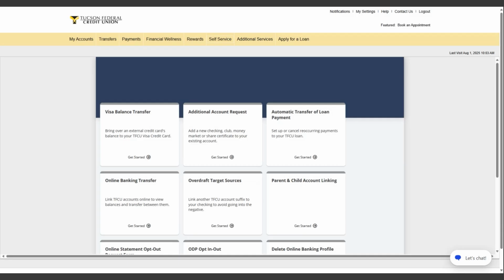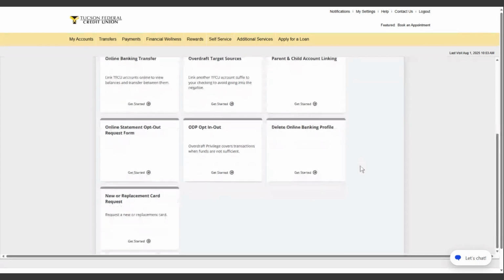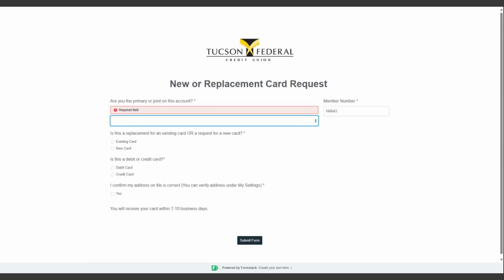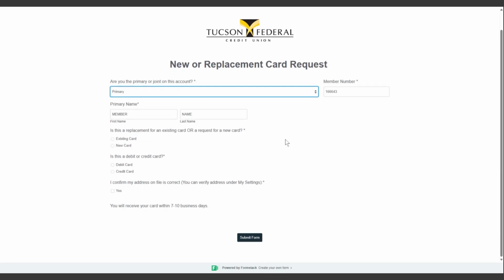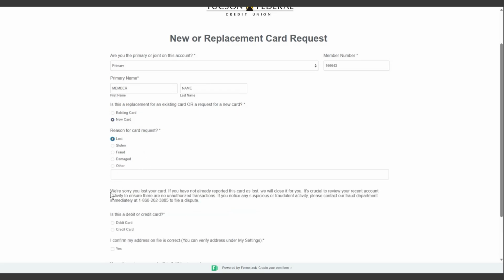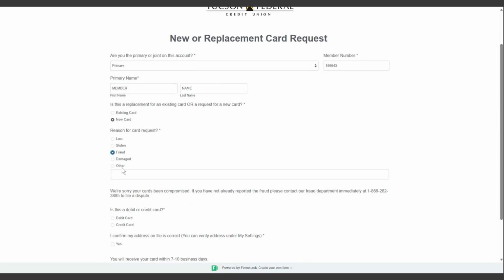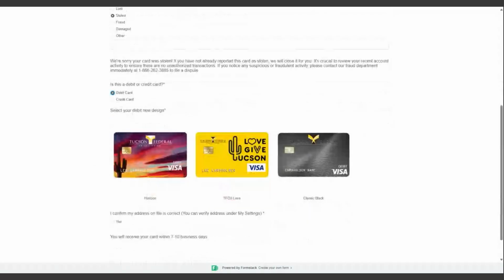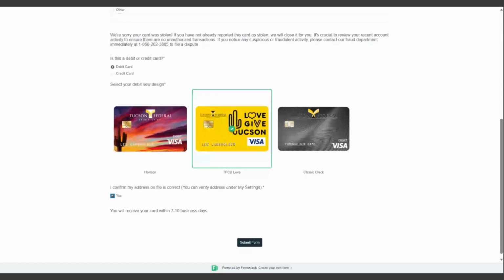Top Use Cases for Dynamic Forms in Financial Services (+demonstration)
Member experience is what separates financial services winners and losers. Learn how Tucson Federal Credit Union wisely collects the information they need - for credit card balance transfers, opt-in for overdraft privilege, and new card requests - and automatically submits the data to the teams who can take action. Chrishtianna Moss (Lead Digital Service Analyst) shows how loan applicants upload proper documentation and deliver needed data without paper forms or manual tasks. Watch to learn the range of ways dynamic forms can improve the customer and member experience.